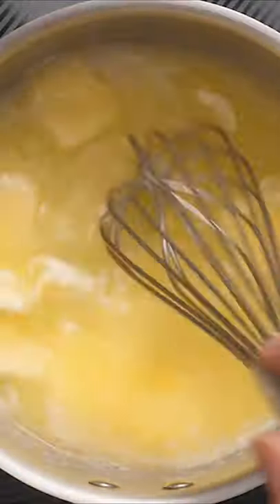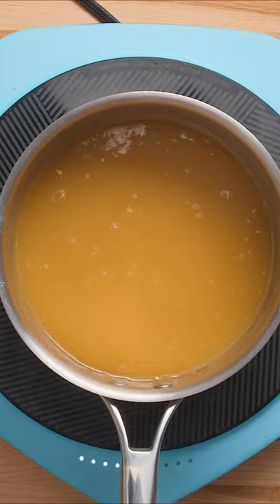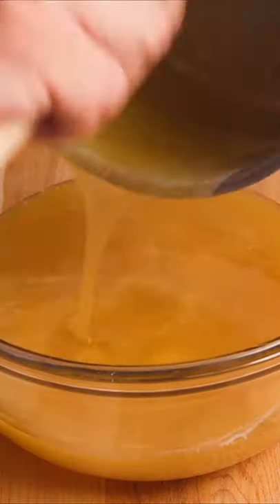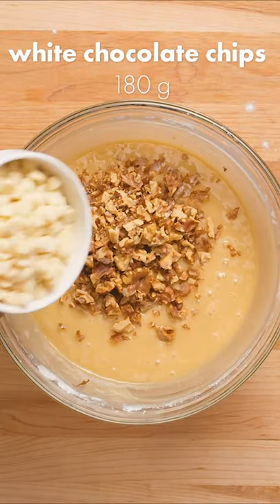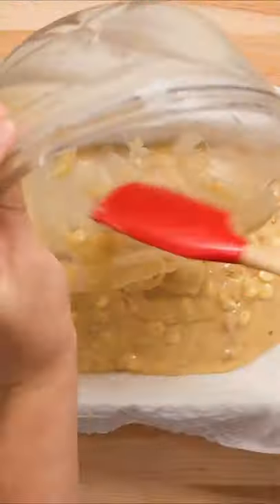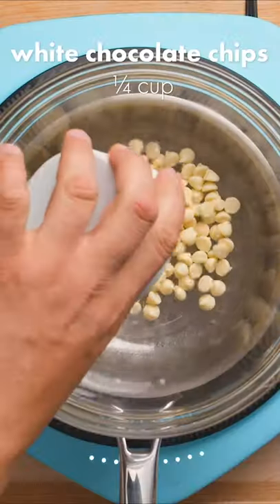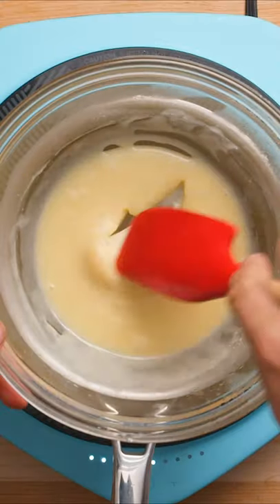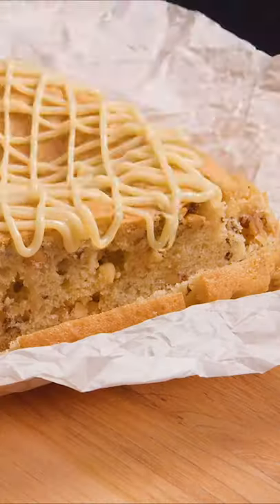White Chocolate Brownies AKA Blondies - Dished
On today's Dished we're making White Chocolate Brownies

Ingredients for making white chocolate brownies, blondies:
Blondies Batter:
1 cup butter
300g sugar
1/2 tsp salt
2 tsp vanilla
4 eggs (beaten)
1 tsp baking powder
1/2 tsp baking soda
280g flour divided in 2
1/2 cup walnuts roasted and chopped
180g white chocolate chips

Blondies Icing:
1/4 cup white chocolate chips
1 tbsp heavy cream
1 tbsp butter